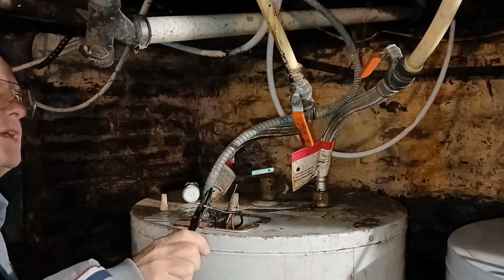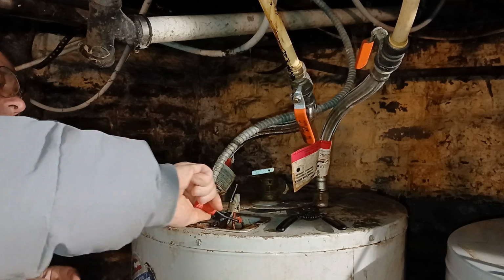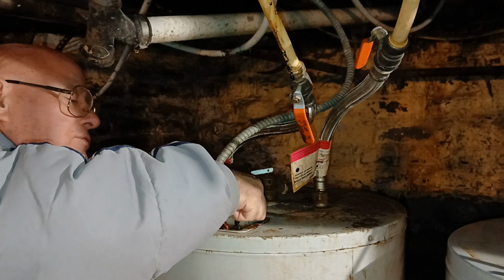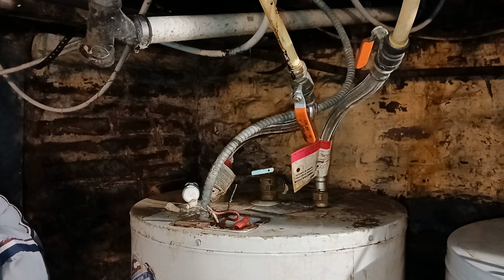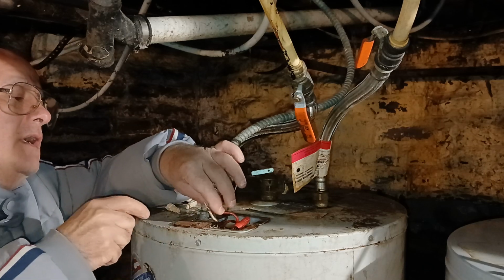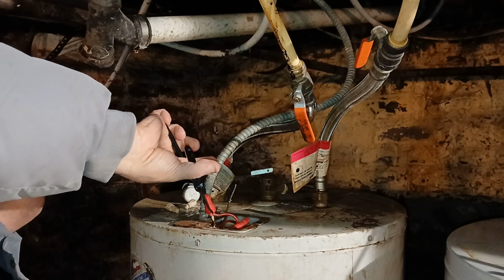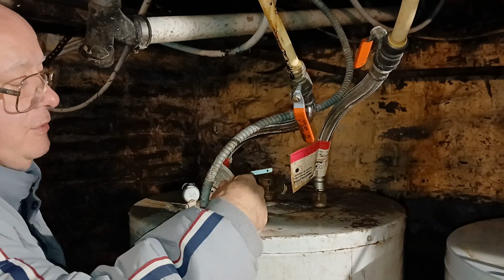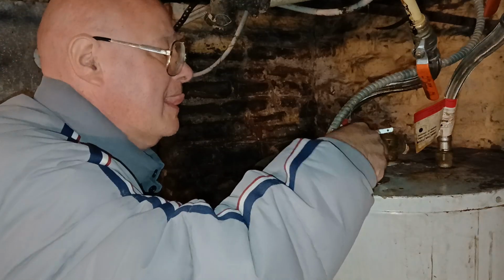How to properly rewire a water heater 220/240 volt 30 amp circuit 10 gauge wire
how to connect a 240 volt water heater to a 30 amp circuit consult with codes before doing electrical work